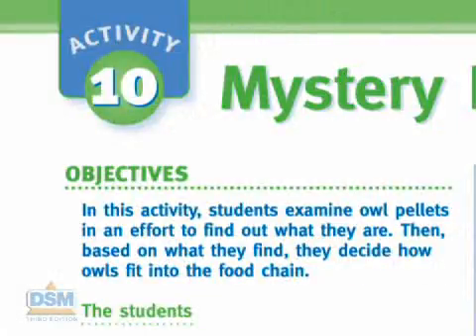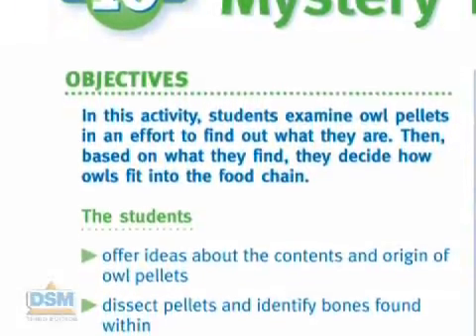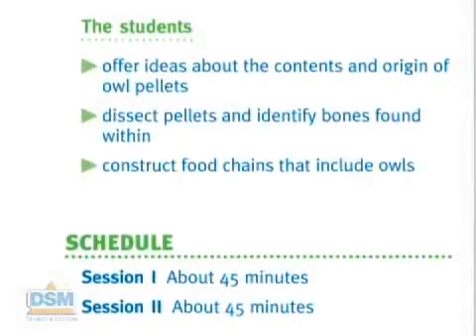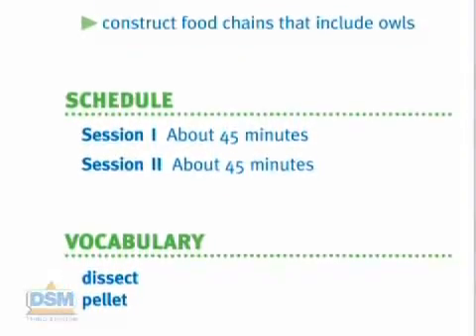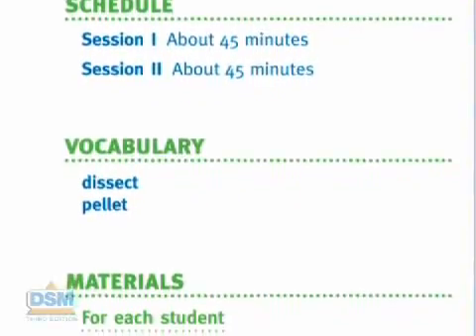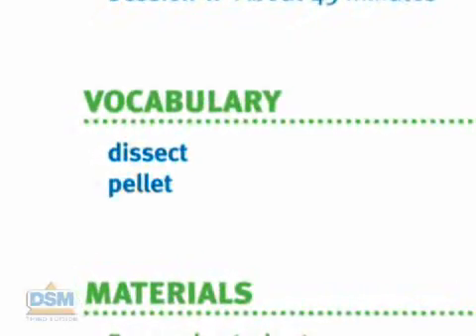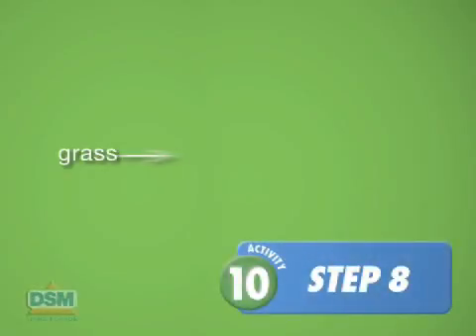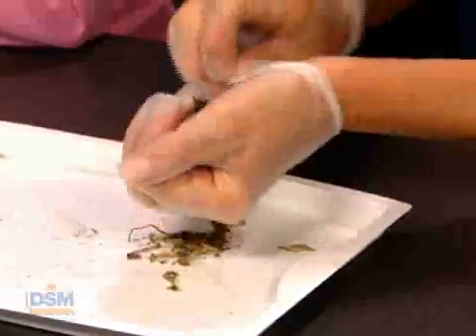Food Chains and Webs - 10: Mystery Pellets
Students are given “mystery pellets” to study. After examining them closely and offering ideas about what they might be, they dissect them and discover that they contain the tiny bones of rodents. Owls are considered tertiary consumers because they eat secondary consumers.